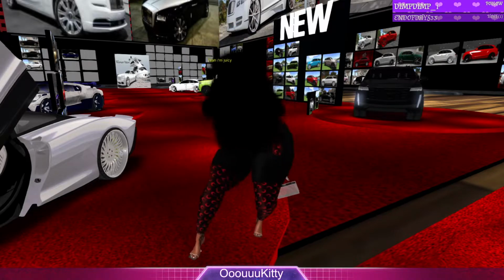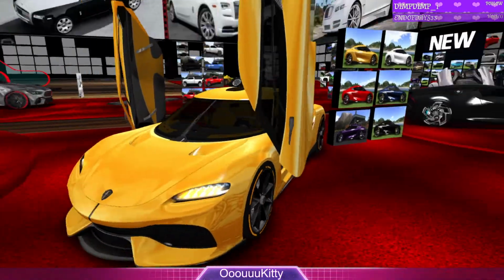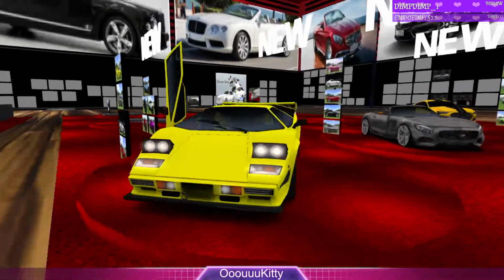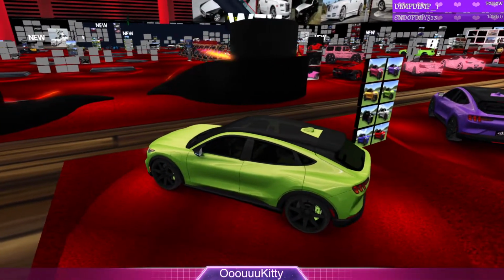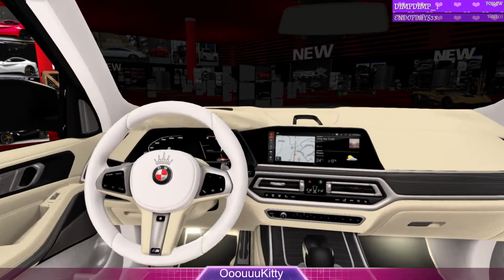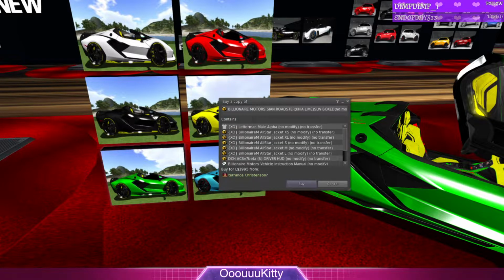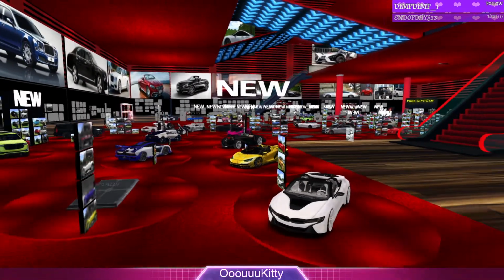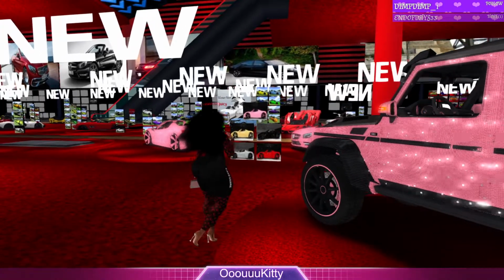I went car shopping in Second Life :)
This is my first SL video and I am dedicating it to all the guys that might be interested in playing Second Life but are deterred because of all the "girly" content that they have seen. There is so much more to SL than shopping, decorating, and dancing even though I enjoy doing all three very very much. lol  Don't forget to add me inworld if you need help creating your avi or are looking to make new friends. my inworld: DavinaSkai Resident